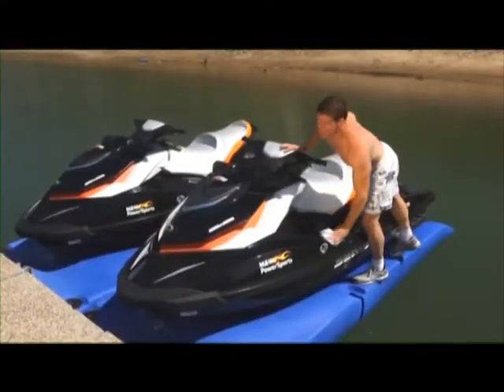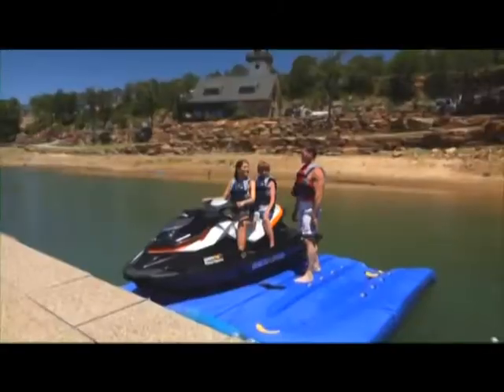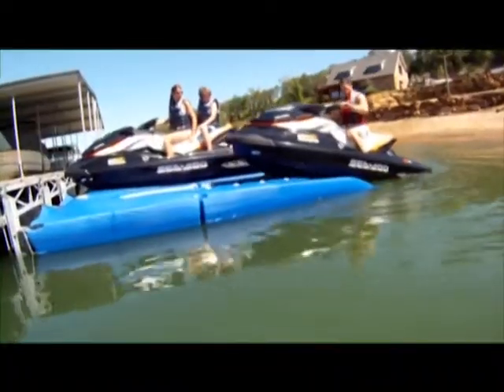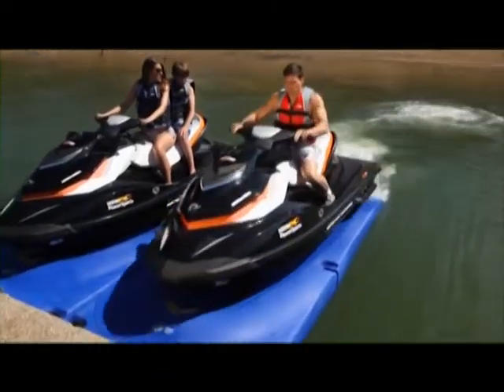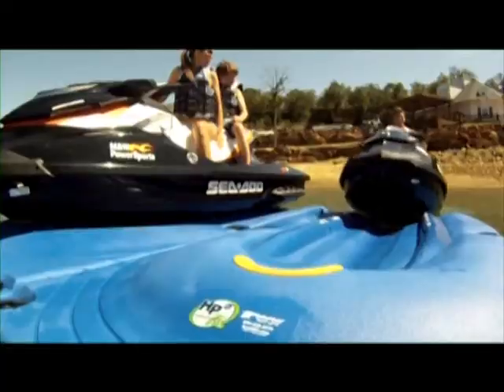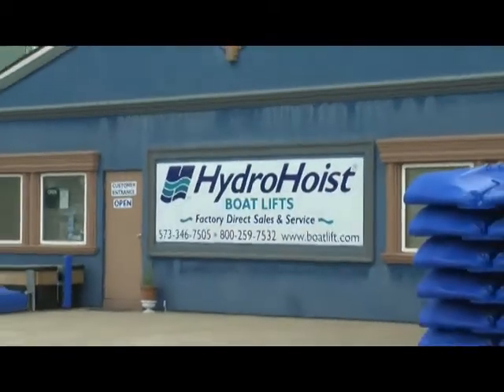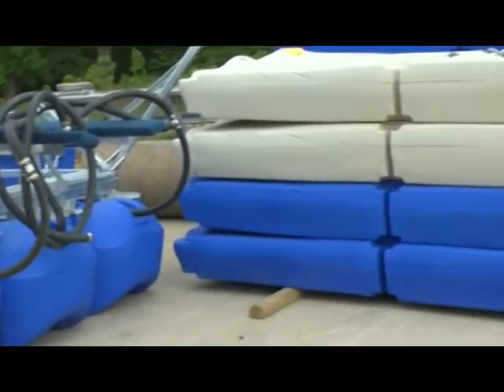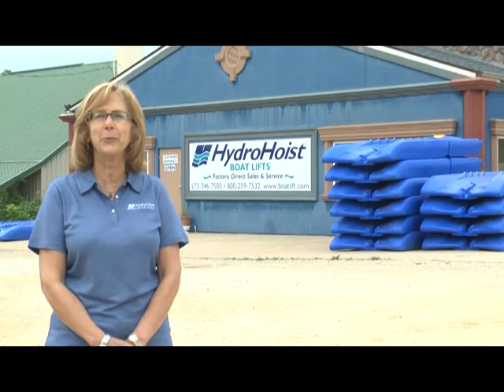Hydro Hoist Boat Lifts 2013, Lake of the Ozarks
Hydro Hoist 2013, Lake of the Ozarks